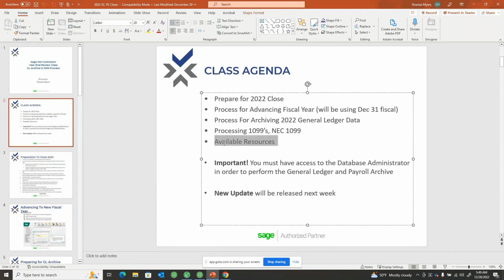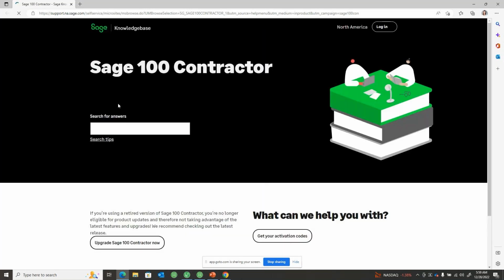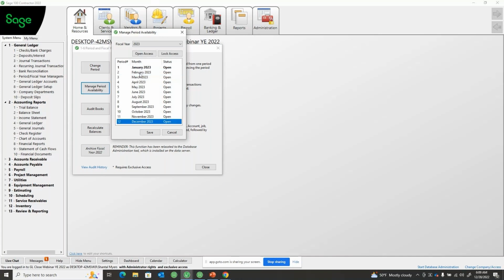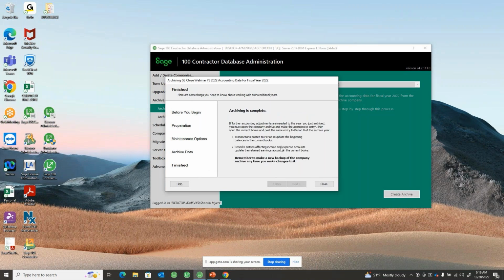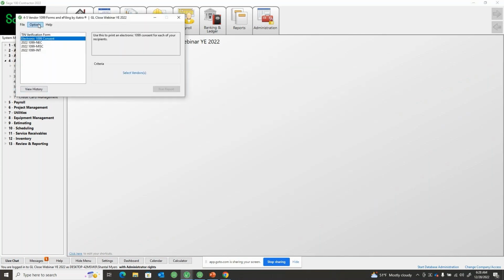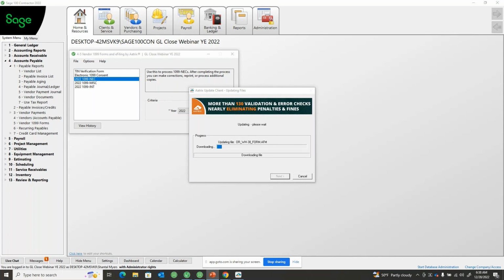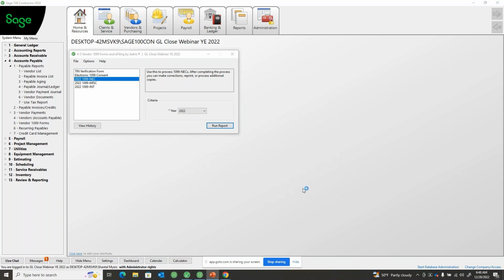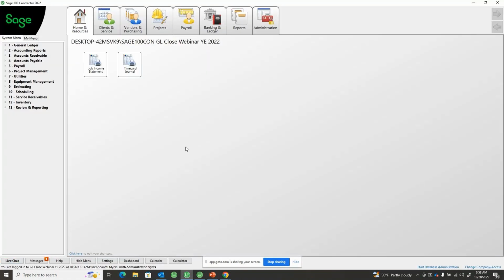Part 2: 2022 Sage 100 CON Year End Training GL1099s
2022 Year-end Training for Sage 100 Contractor: Part 2 GL Close/1099s

This video demonstrates how to prepare for the 2022 Year End in Sage 100 Contractor.

Guided by a qualified Sage expert, Shantal Myers, the webinar will take you through the process step by step, using the same system interfaces you use in your company today. The goal is to ensure you and your teams have the information to maximize the system features and get the clearest view of the financials across your business/es.

Sage 100 Contractor is an industry leading financial management tool with the flexibility to handle how you run your construction and/or real estate business. Gain visibility and control with the only accounting software endorsed by the AICPA.